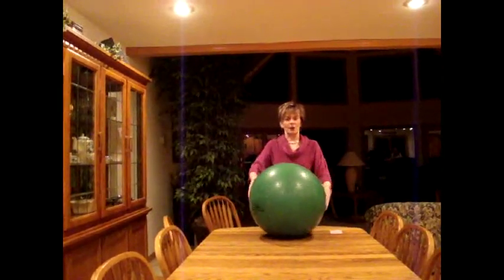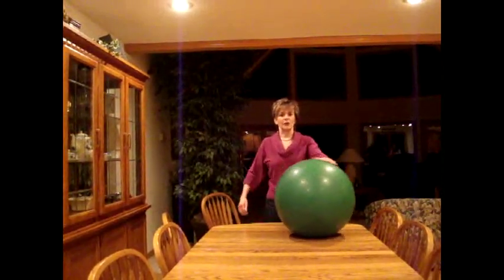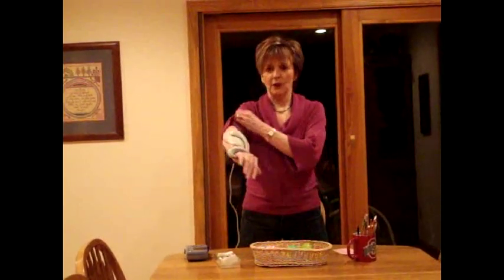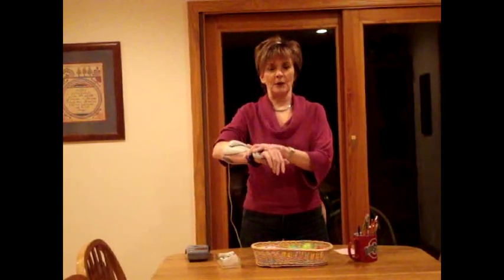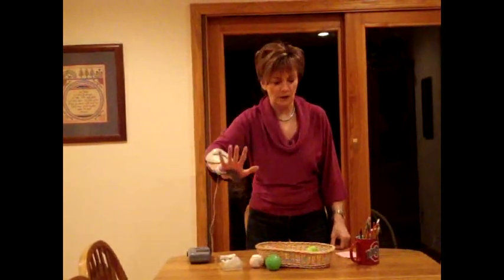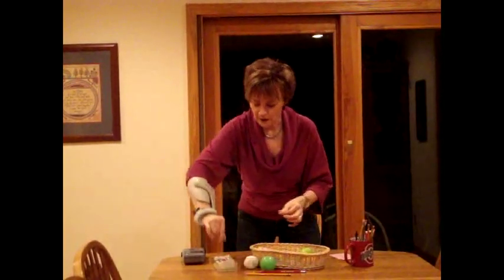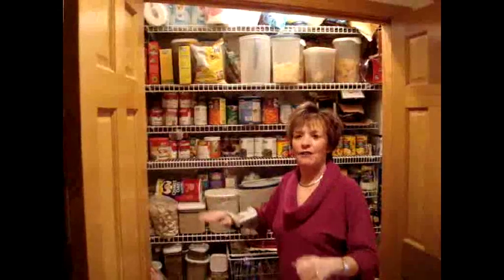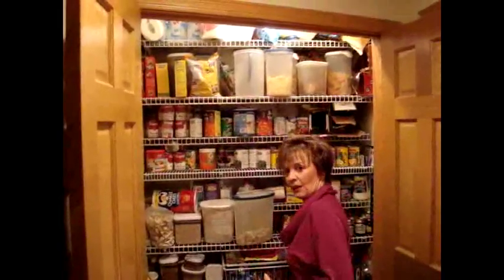Bioness arm and hand rehabilitation helps stroke patient 2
Therapy suggestions